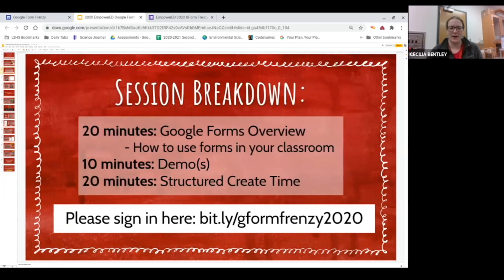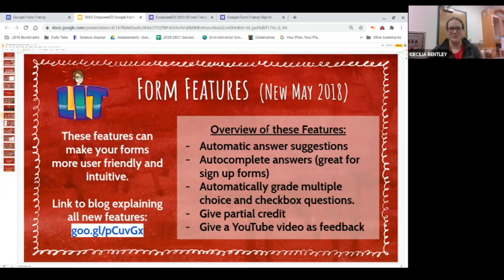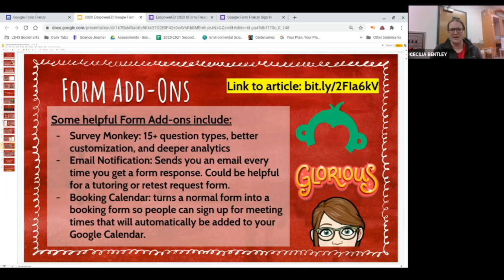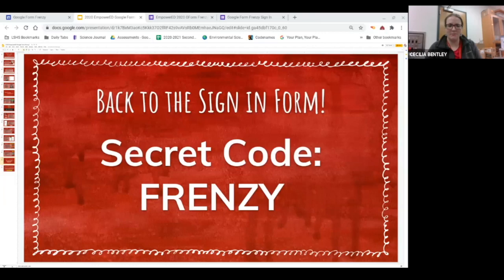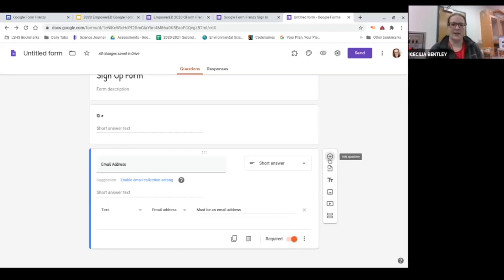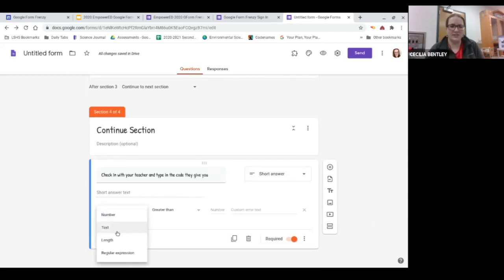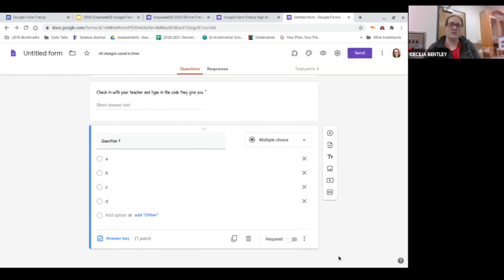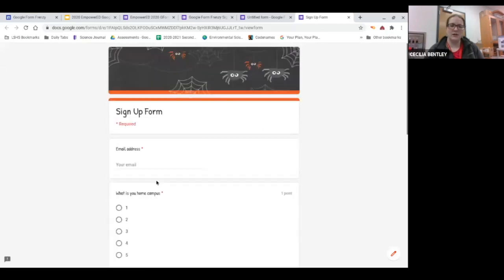EmpowerED2020: Cecilia Bentley- Google Form Frenzy!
Are you ready to take your Google Form game to the next level? Whether you're looking for practical ways to use Google forms in class or trying to figure out some of the more advanced features, this session will showcase a variety of ways to use Google Forms in your classroom from assessment to gamification and differentiation.